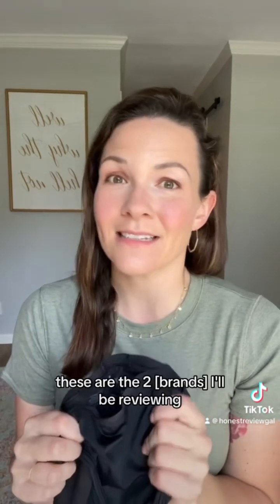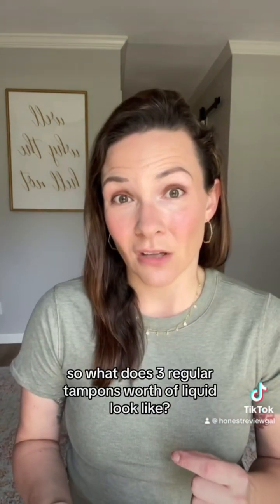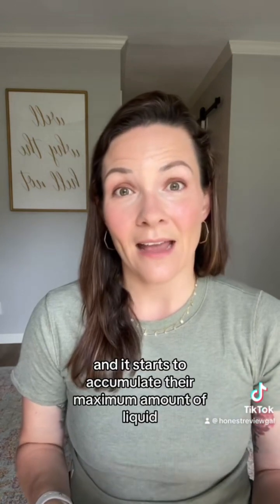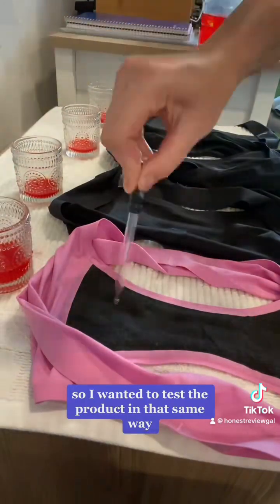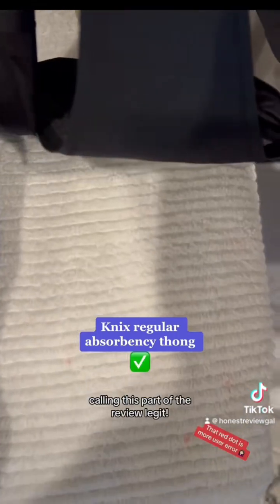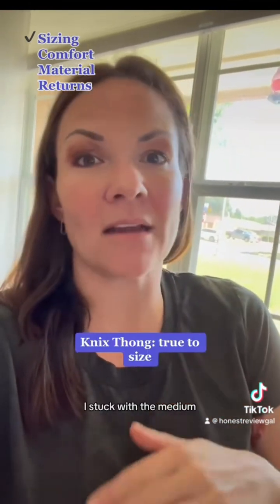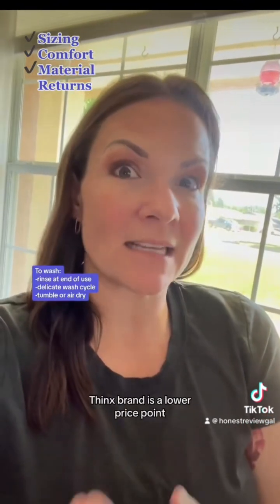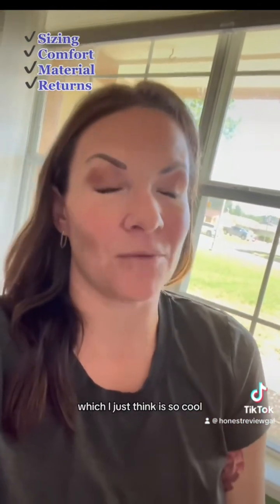Knix and Thinx Leakproof Panties - do they work?? Full Review!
After seeing these advertised, I was super curious to learn if they worked! I tried both Thinx and Knix brands of leakproof panties and did my own kind of leakproof test 🤪 full review is here for your viewing pleasure!